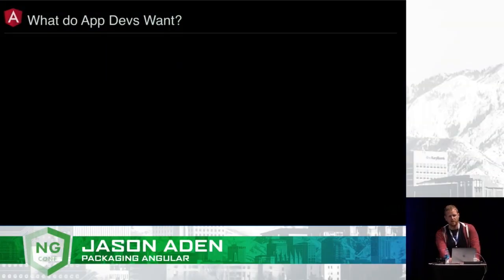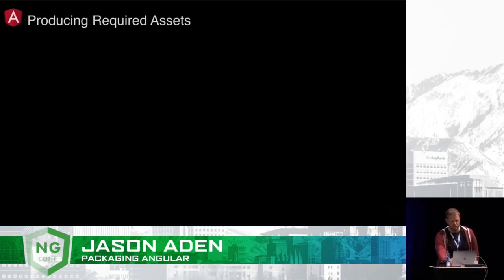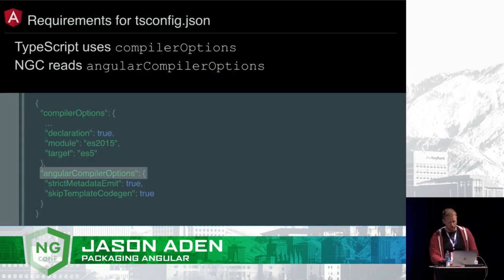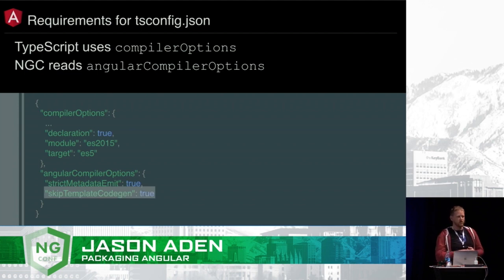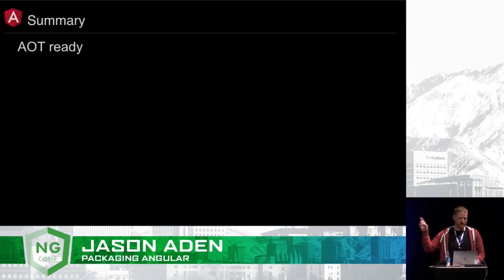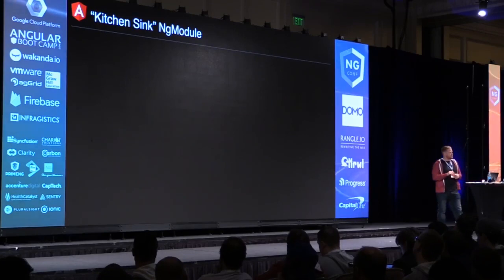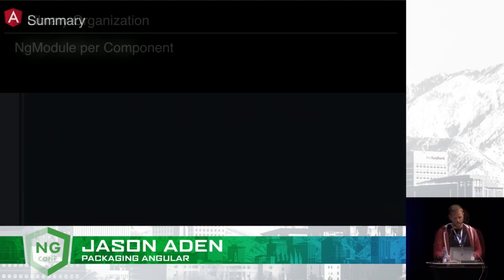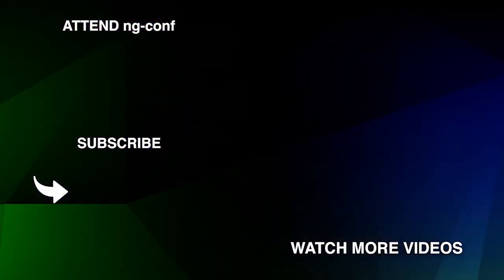Packaging Angular | Jason Aden | ng-conf 2017 Minified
ng-conf is the world's first and largest Angular conference, set over a 3-day period for over 1500 developers. For more information and to buy tickets, go

You can also find information @ngconf on Twitter and @ngconfofficial on Facebook.

Video credit to Owen Mecham